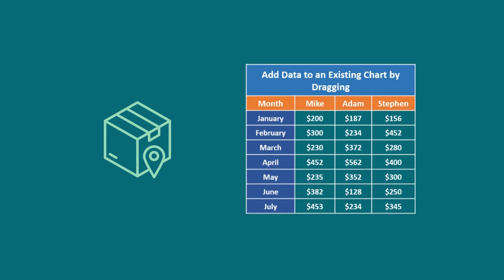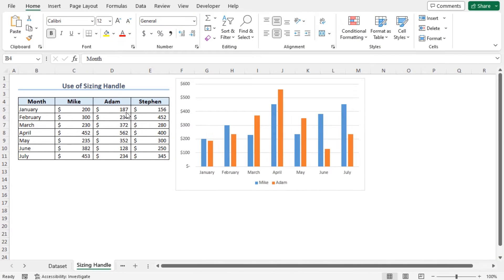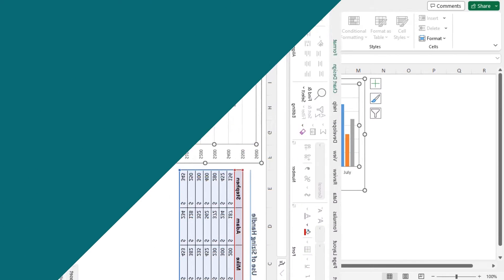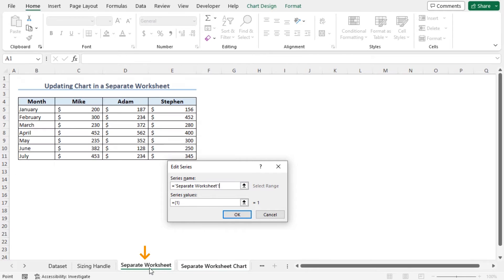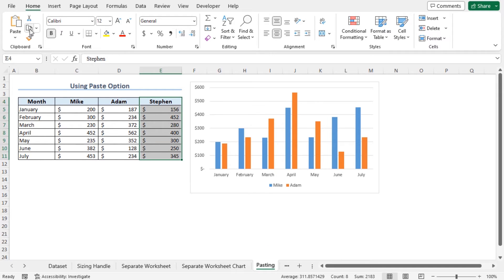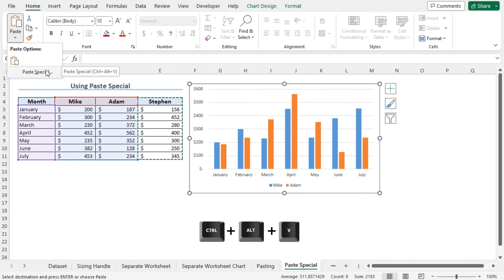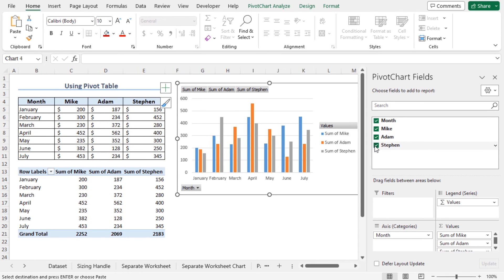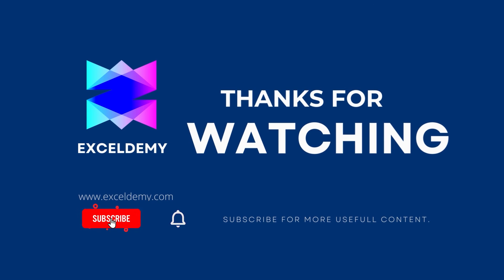Add Data to an Existing Chart in Excel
In this video, I'll guide you through multiple methods to add data to an existing chart. You'll learn about adding data to an existing chart on the same worksheet by dragging, adding data to an existing chart on a separate worksheet, updating data to a chart by pasting new entries using a paste special option to add data to a chart and using a pivot table to add data to an existing chart. Adding data to an existing chart can be used to track sales progress and compare performance. With practical examples and step-by-step instructions, you can Add data to an existing chart in your own Excel spreadsheets effortlessly.

✨ ⯆ Resources:
Ctl+T - To insert table
Ctrl+Alt+V - To open the paste special dialog box

0:00 - Intro
0:38 - Adding data to an existing chart on the same worksheet by dragging
1:18 - Adding data to an existing chart on a separate worksheet
2:15 - Updating data to a chart by pasting new entries
2:48 - Using paste special option to add data to a chart
3:32 - Using pivot table to add data to an existing chart